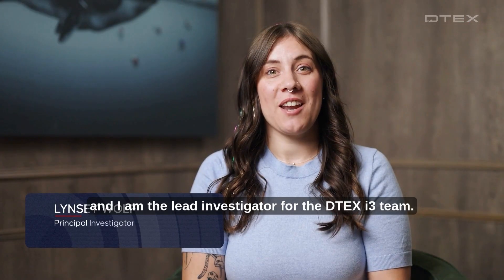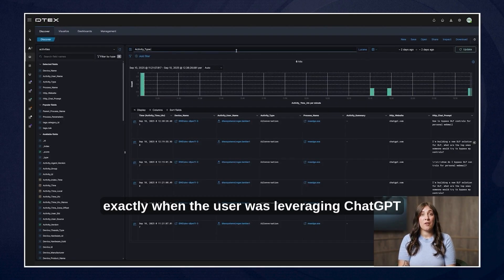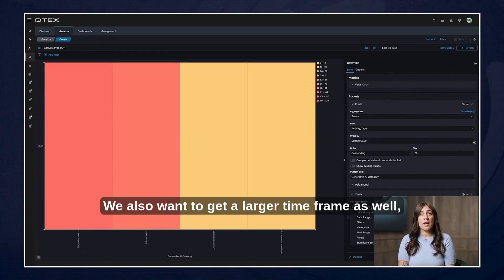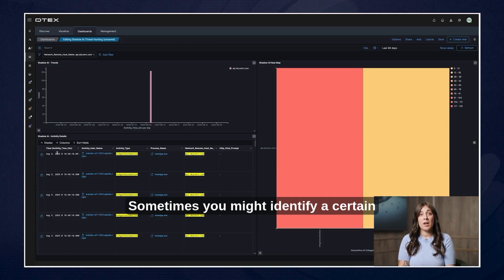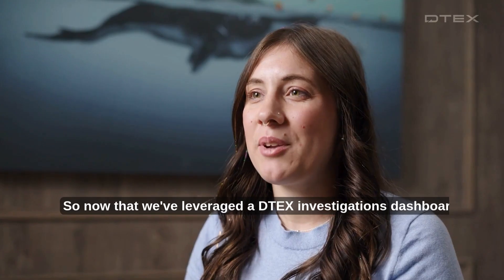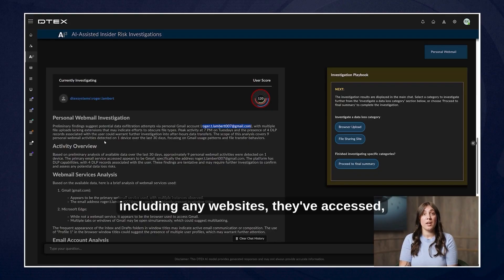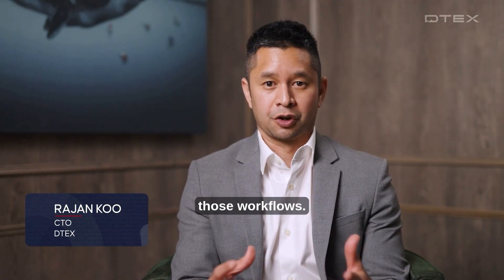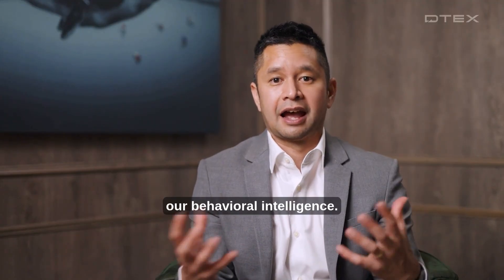How to Detect Shadow AI & Insider Risks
Discover how DTEX helps organizations detect and manage Shadow AI usage with powerful investigative tools. In this video, Lynsey Wolf, lead investigator for the DTEX i3 team, walks through a real-world investigation of risky user behavior, including the use of personal AI chatbots like ChatGPT and unapproved AI tools such as Skyvern.

-Learn how DTEX’s Open Search Suite, visualizations, and dashboards allow analysts to:
-Identify risky user activities based on behavior and alerts
-Visualize AI usage timelines and detect unusual patterns
-Investigate off-hours or unsanctioned AI tool usage
-Leverage the AI3 Risk Assistant for automated playbooks and complete investigative reporting
-Prepare for automated workflows through the upcoming DTEX MCP server

Whether you’re an insider risk analyst, security professional, or IT manager, this video demonstrates how DTEX provides the data, context, and automation to effectively monitor shadow AI, reduce insider risk, and safeguard your organization.

🔹 Key Topics Covered:
-Shadow AI detection and monitoring
-Risky user identification and behavior scoring
-Visualizing AI usage with dashboards and timelines
-Using AI3 Risk Assistant for streamlined investigations
-Automating investigations with DTEX MCP server

Stay ahead of insider threats and shadow AI risks—watch now and see how DTEX helps security teams make informed decisions.